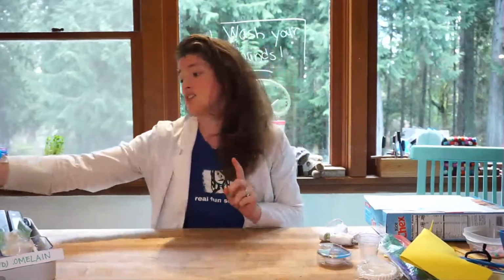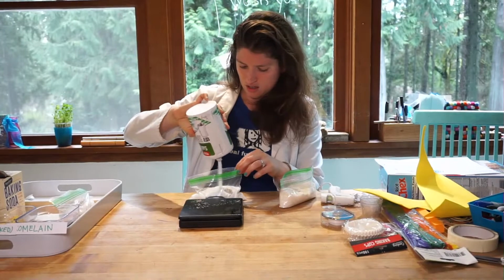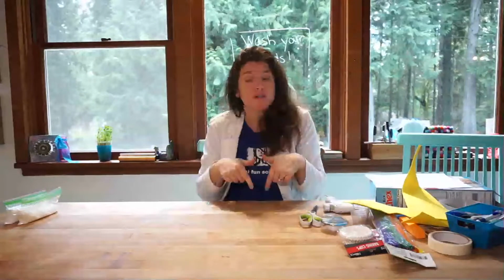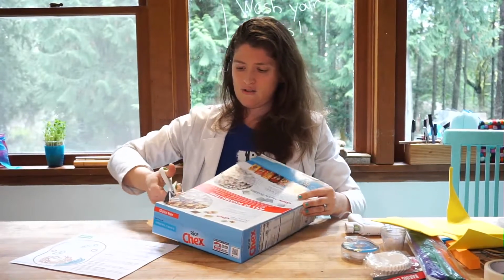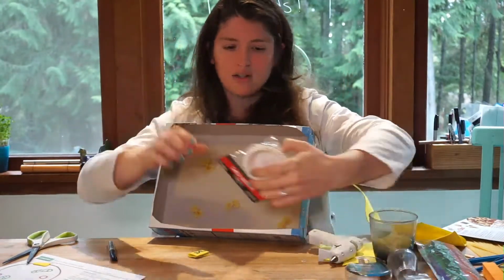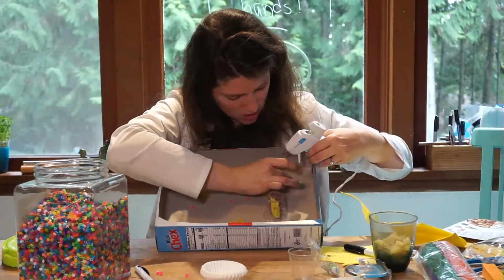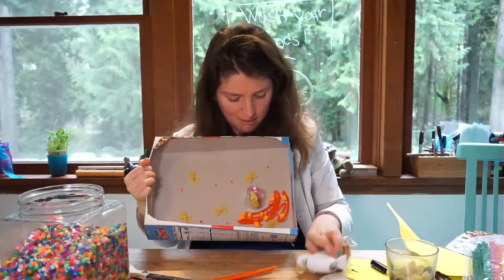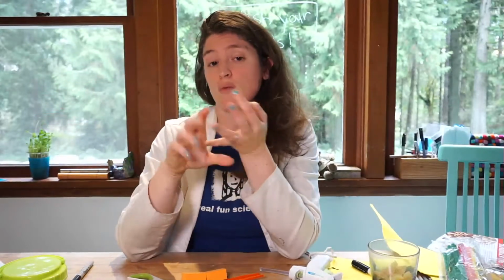How do Cells work? Create your own super cell - Day 13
This is such a fun activity and if you put on your creativity cap you can truly come up with something special. We'll be learning about and creating cells from our own bodies, in the Dr. Erica sort of way.

Come join us to understand how cells work and to create your very own super cell. Maybe you will design one that gives immunity to the Coronavirus, or even helps you fly. What about both?!?

Wednesday: Human Building Blocks (Biology)
Activity: Building cell models

We will get creative by building models of the human cells while learning about what the parts do! Kids will hopefully brainstorm this activity on Tuesday to help you collect supplies - you can also start brainstorming early :)

You'll need the cell print out and ideas for the following cell parts:

Cell membrane
Cytoplasm
Endoplasmic Reticulum
Mitochondria
Lysosomes
Golgi Body
Nucleus

We run these science shows daily at 11:30 here on our youtube channel and we have a Q&A afterwards for any questions you might have for your projects.